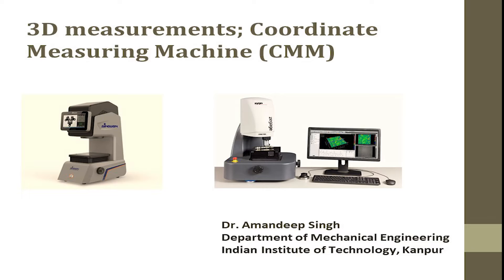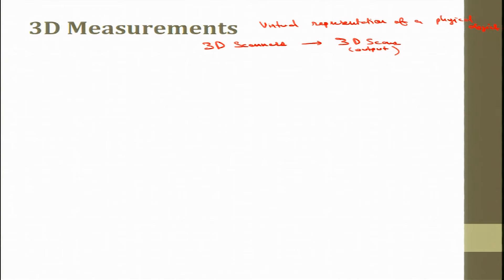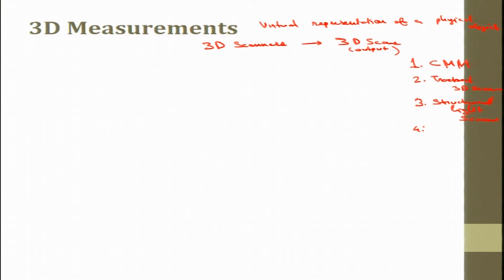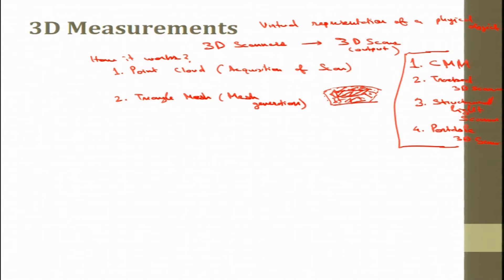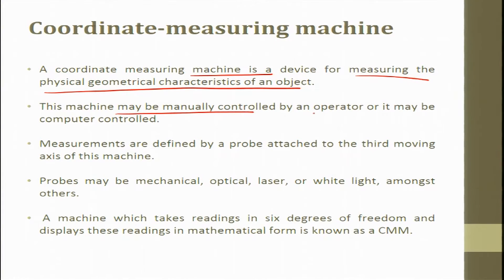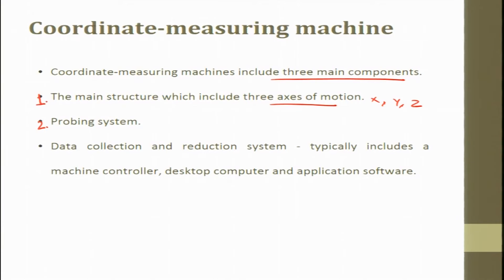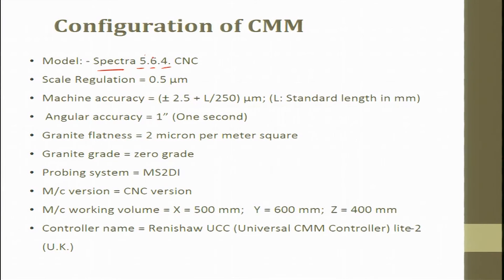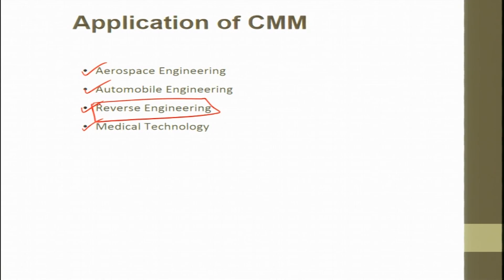noc19-me24 Lec 14-Lectures 14, Laboratory Demonstration, Co-ordinate Measuring Machine (Part 1 of 2)